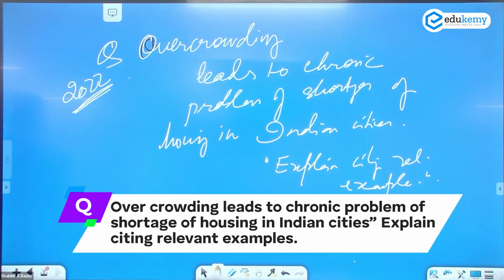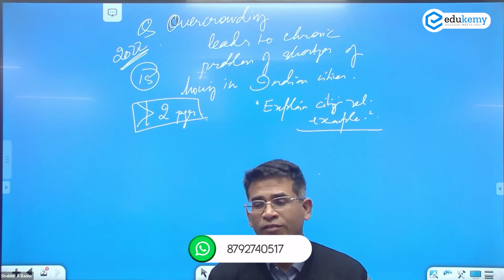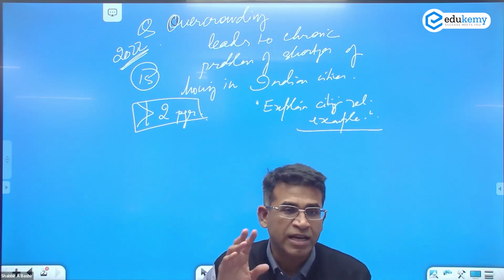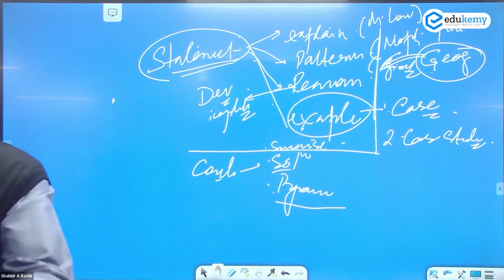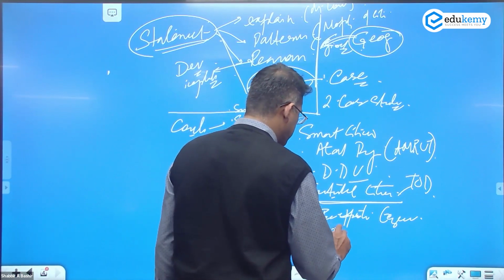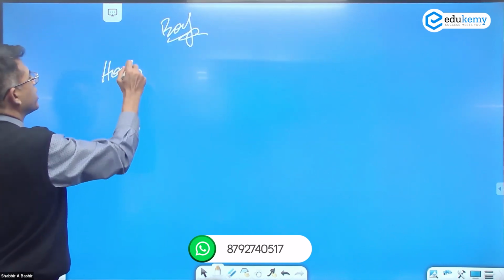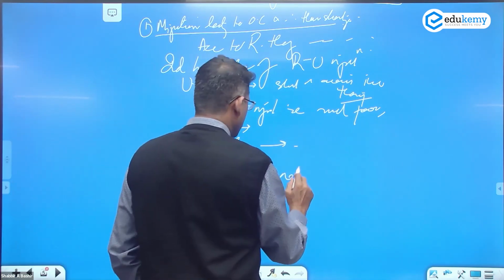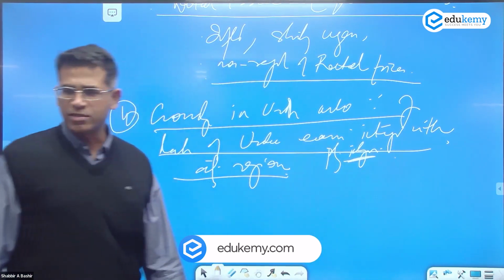Over crowding leads to chronic problem of shortage of housing in Indian cities | UPSC Mains 2022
Question - Over crowding leads to chronic problem of shortage of housing in Indian cities. Explain citing relevant examples.

Here, we are discussing the question of Geomorphology from UPSC Mains 2022, Geography Optional Paper.

Overpopulation and rapid urbanization in Indian cities have led to a shortage of housing, resulting in overcrowding and a rise in informal settlements. The shortage is due to a combination of factors, including limited government funding for affordable housing, poor urban planning and land use policies, and rapid population growth. The government and private sector are trying to address the issue by developing new housing projects and improving the availability of financing options for low-income families, but the shortage remains a persistent problem.

- 51 UPSC qualifiers in Final Merit List (UPSC CSE 2020) & 71 Selections in UPSC CSE 2021.
- 7 Edukemy students in the top 100 (UPSC 2020) and 6 students in the top 100 (UPSC 2021)
- 50% questions hit rate in mains.
- 80+ years of cumulative teaching experience.
- India's Best-in-class Faculty.
Join Our Courses:

GS Integrated (Foundation + Advanced) Course 2024 - February Batch (Online)

GS Integrated (Foundation + Advanced) Course 2024 - February Batch (Offline)

UPSC Geography Optional (Integrated Course + Test Series) - 2024 (Online February Batch)

UPSC Geography Optional (Integrated Course + Test Series) - 2024 (Offline February Batch)

UPSC Geography Optional Foundation Course - UPSC CSE 2024 (Online February Batch)

UPSC Geography Optional Foundation Course - UPSC CSE 2024 (Offline February Batch)

Current Affairs - UPSC Prelims 2023 (Offline)

GS Geography, EnE & DM Modular Course (Online)

For Daily Updates and Study Material:
2. Be Exam Ready by Practicing Daily MCQs
3. Daily Newsletter - Get all your Current Affairs Covered
4. Mains Answer Writing Practice